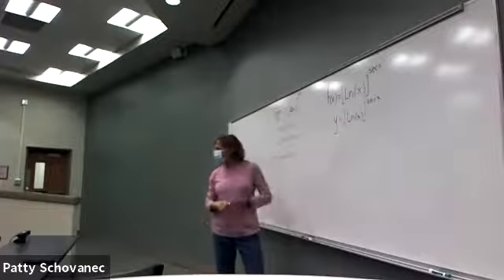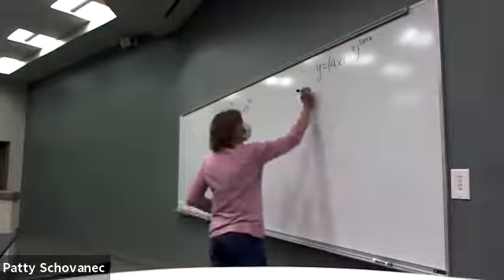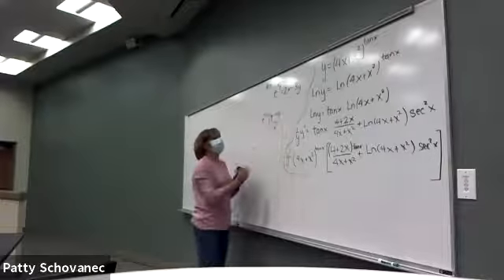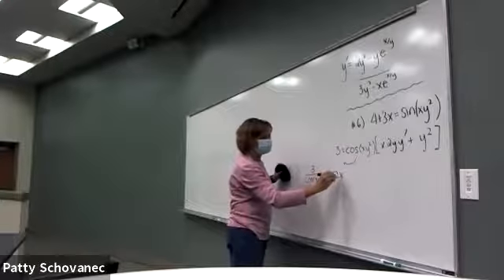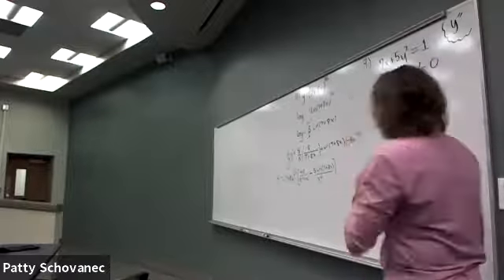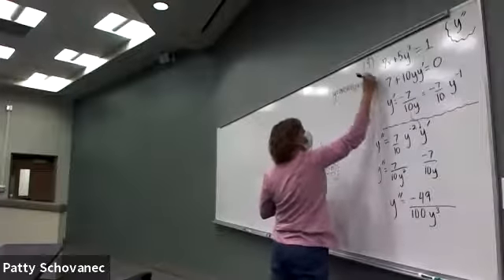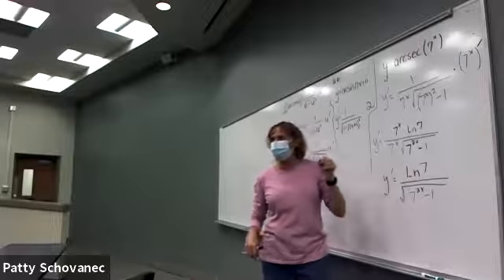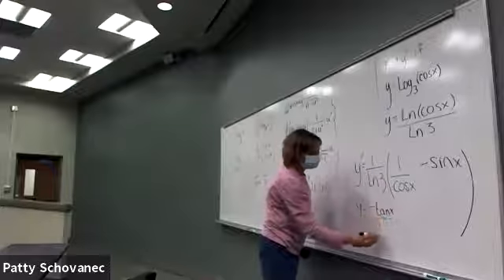Schovanec M1451 Friday March 5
Homework problems from sec 3.6
Implicit differentiation